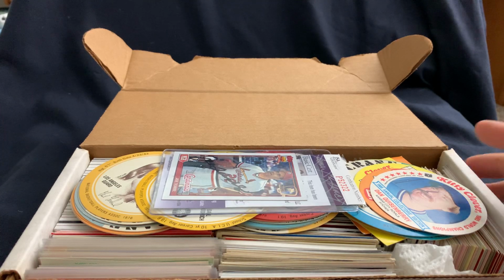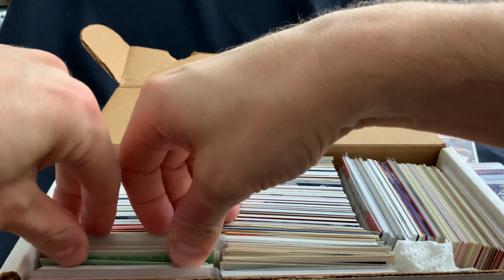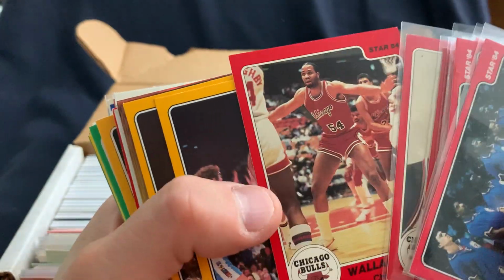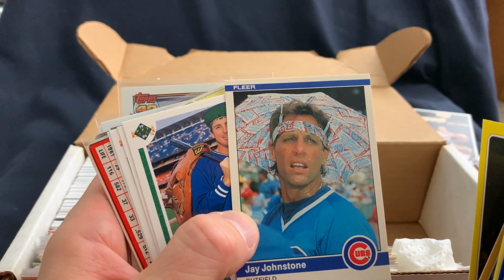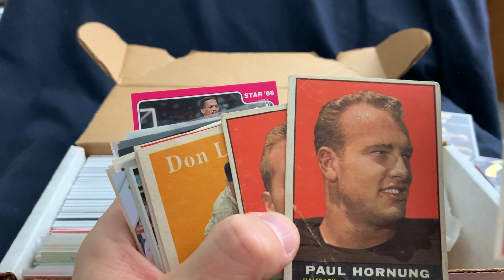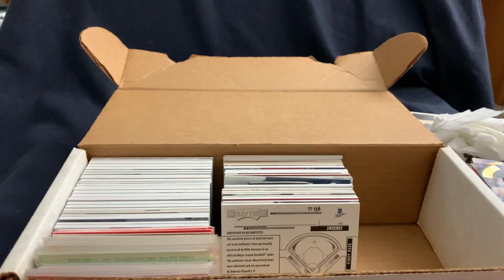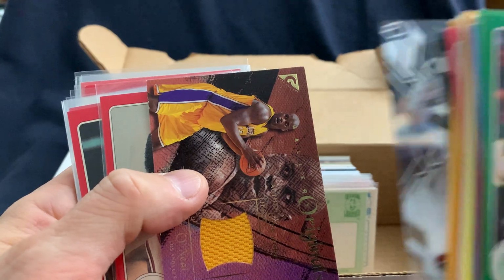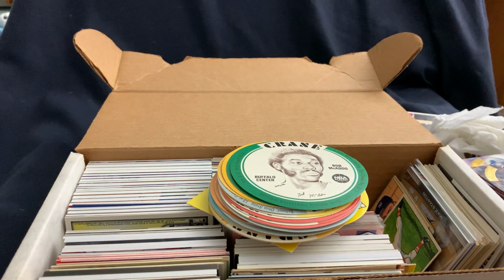Check Out My Cards COMC.com submission part 2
Discussing my thought process on how to send cards in to comc.com for resale.  This is part one of a two part video.